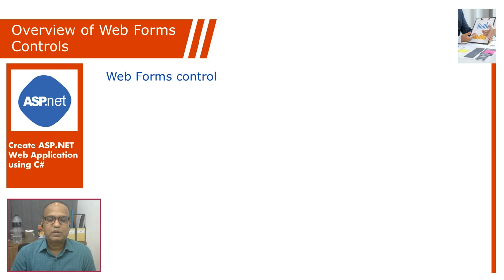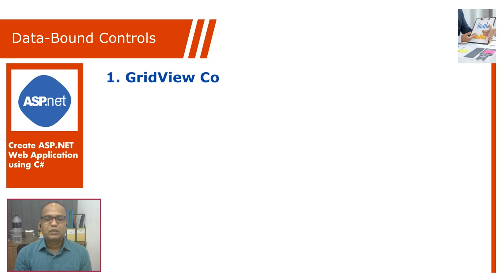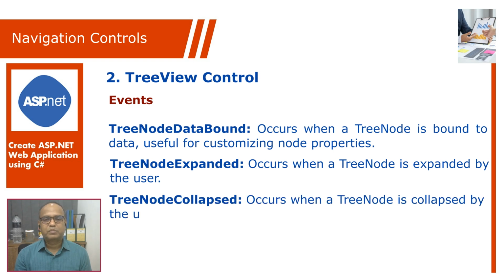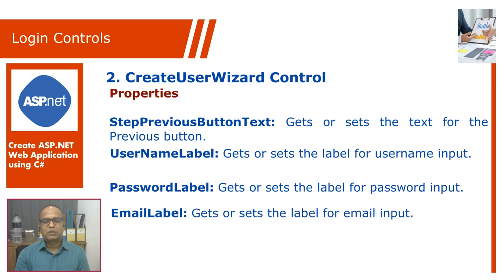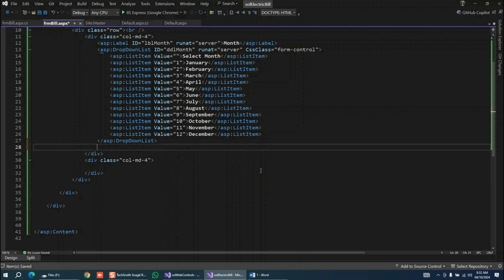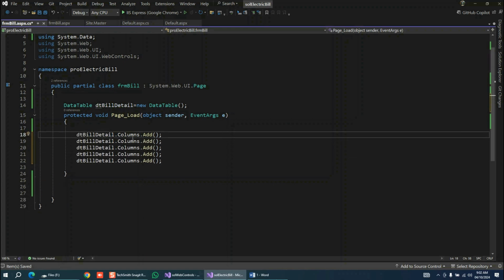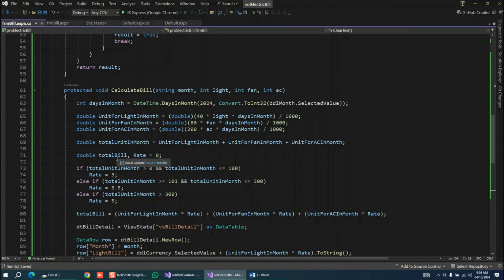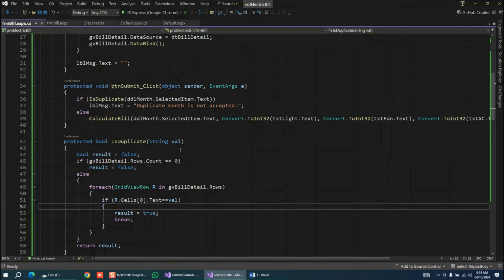Create ASP.NET Web Application using C# Episode-3: Working with Web Forms Controls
| asp.net web application tutorial | asp.net webforms | asp.net web api |

The primary focus of this video session is to explain the properties, methods, and events of several controls in ASP.NET, which is shown in the user interface of an application. The session will also demonstrate code snipped with various controls in the Microsoft Visual Studio 2022 environment, where a web application is created based on the .NET Framework 4.8 library. More specifically, a small application using Textbox, DropDownList, GridView, and DataTable is designed and developed where the electric bill is calculated and viewed in the tabular format to help learners understand the usage of controls.

In this episode of the tutorial series, we will familiarize you with the properties, methods, and events of controls in ASP.NET. By gaining a thorough understanding of these controls and learning how to effectively utilize them, you can significantly enhance the user interaction of your ASP.NET applications. ASP.NET Web Forms controls are server-side elements used to create interactive web applications. These controls allow developers to build complex user interfaces with less effort by encapsulating functionality into reusable components. Web Forms controls are designed to manage state, handle events, and provide data binding capabilities.

The agenda of this session will be – 1. Overview of Web Forms Controls: ASP.NET Web Forms controls provide a powerful way to build interactive web applications quickly and efficiently, 2. Standard Controls: Understanding the methods, properties, and events of the standard controls is crucial for working effectively with ASP.NET Web Forms, 3. Data-Bound Controls: These controls enable developers to build robust user interfaces that display data efficiently while allowing for interaction and custom data processing, 4. Navigation Controls: Menu and TreeView controls provide rich functionality for organizing and navigating through applications and websites, enhancing the user experience, 5. User Interface Controls: These controls enhance the interactivity and usability of ASP.NET Web Forms applications, enabling developers to create more responsive and organized web pages, 6. Login Controls: Understanding these controls and their methods, properties, and events is vital for implementing user authentication.